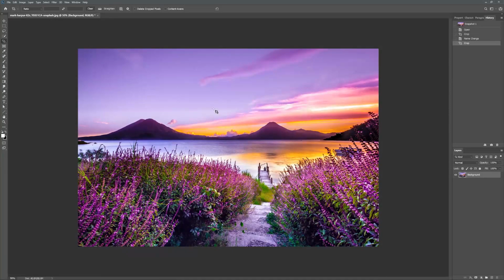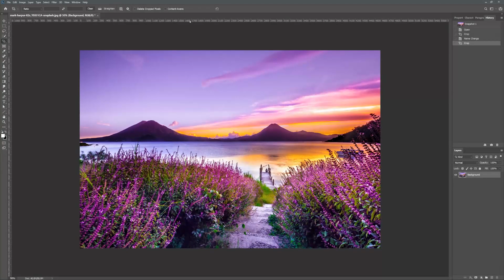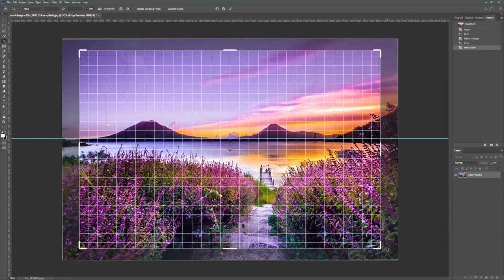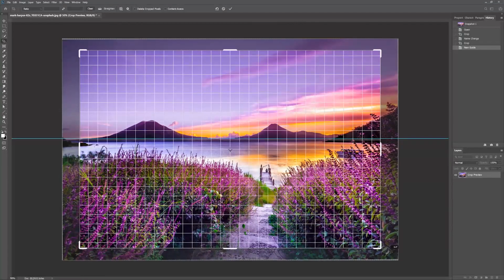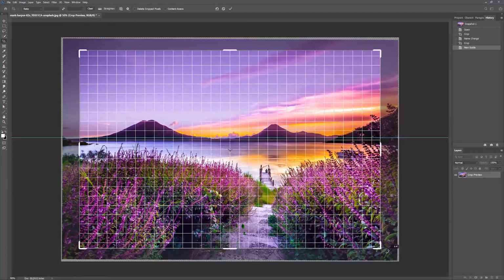How to Quickly Level a Horizon for Printing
Watch to learn how to level your horizon lines quickly and easily with Photoshop!